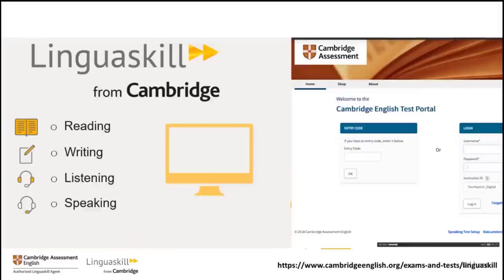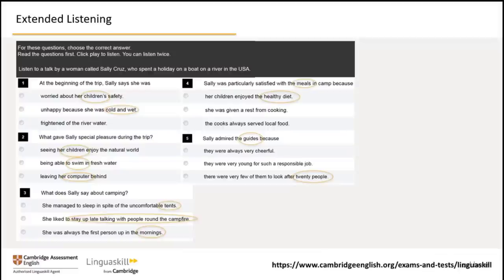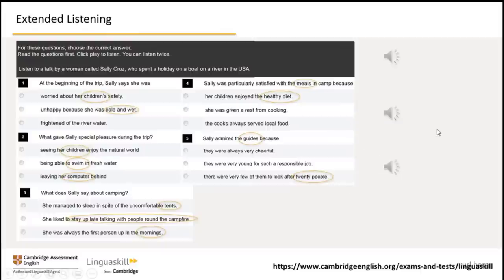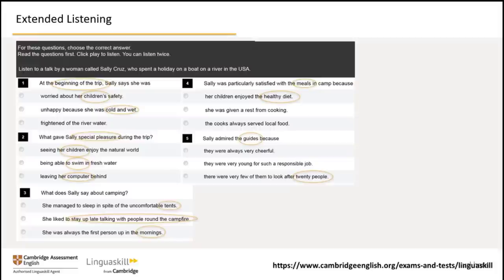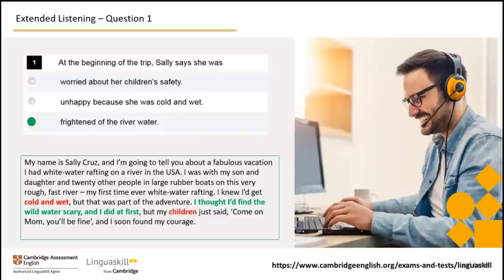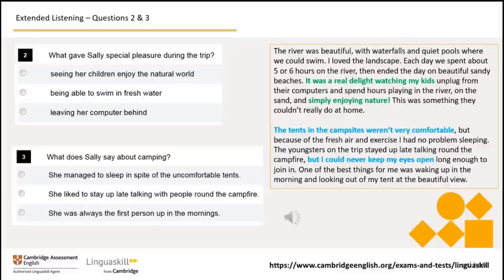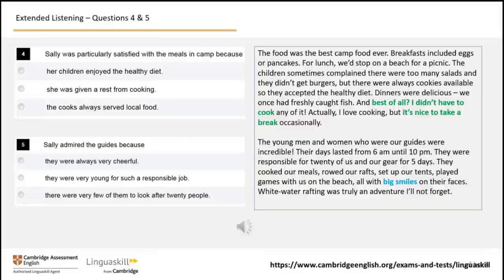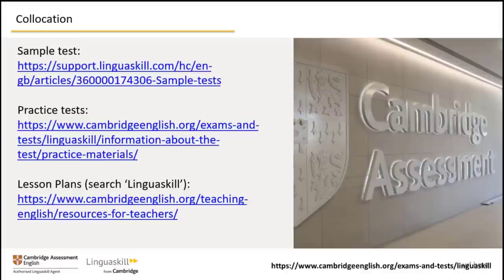How to approach the extended listening sections of the Linguaskill listening and reading test 2022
In this series of presentations we will be exploring the 4 skills used in the Linguaskill test. This presentation will explore top tips on approaching the extended listening sections of the Linguaskill listening and reading test.

Note: The Linguaskill Reading and Listening sample test is not adaptive and is shorter than a real test. The Speaking sample test requires a headphone set and microphone.